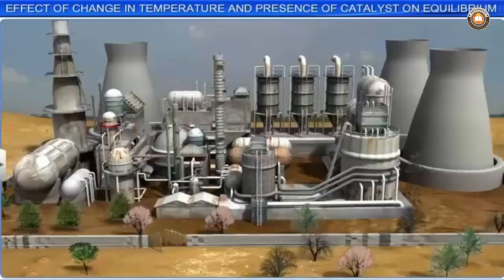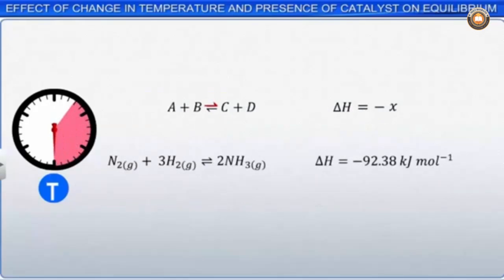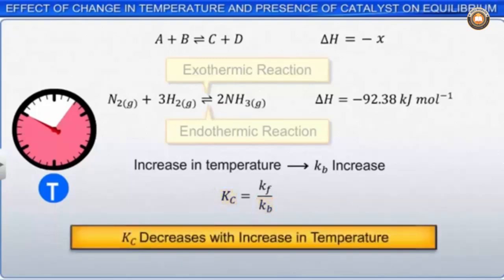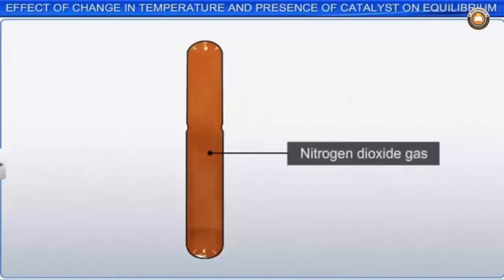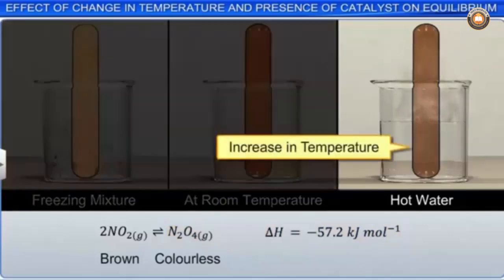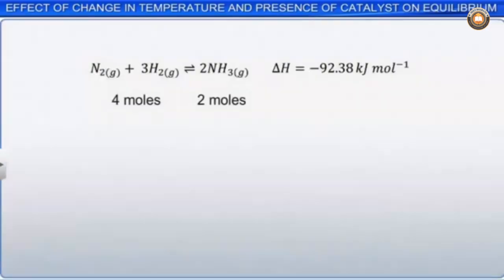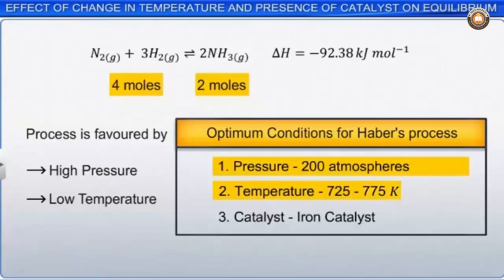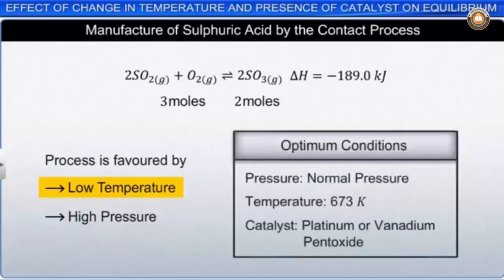Equilibrium Part 2 Animation | CBSE Class 11 Chemistry Animated Video | 3D | Neetbharath.in